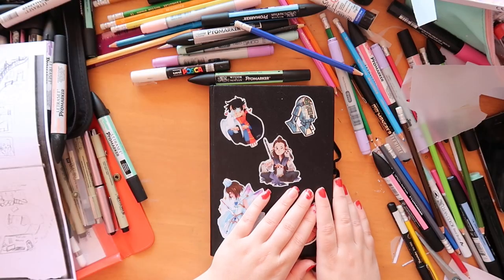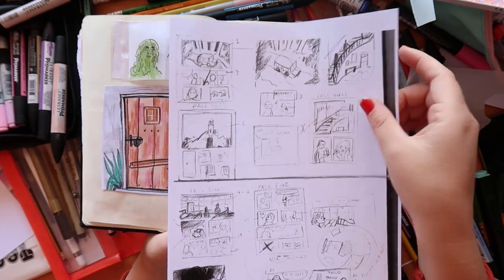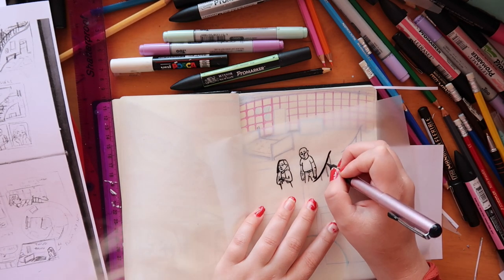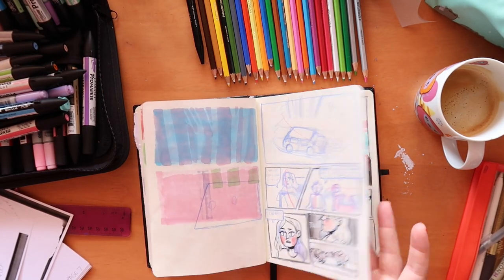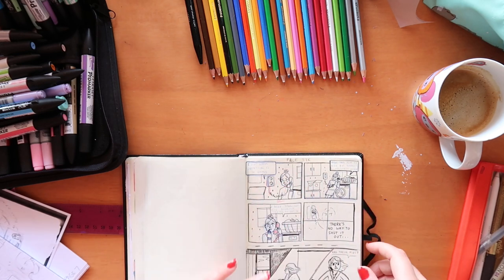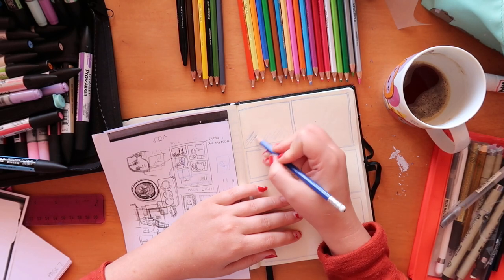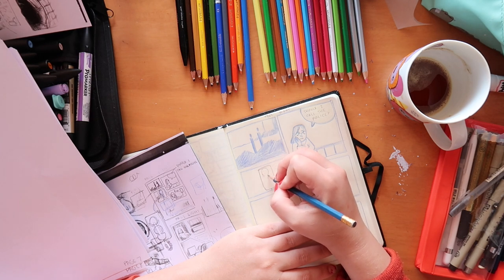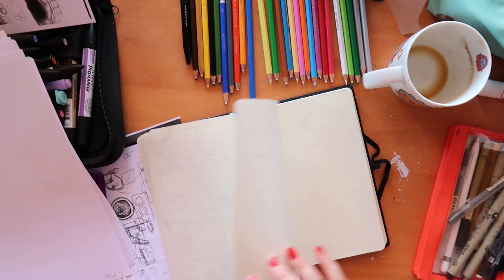Horror Comic | Rough Layouts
Hey all, settle in for this long chat, (so grab a beverage of choice) about how my horror comic 'Emily is burning'. This vlog is about coming up with rough layouts and chatting with you all about how the process is going.